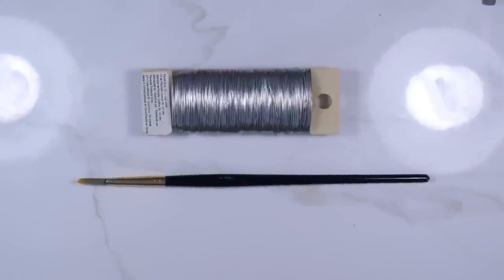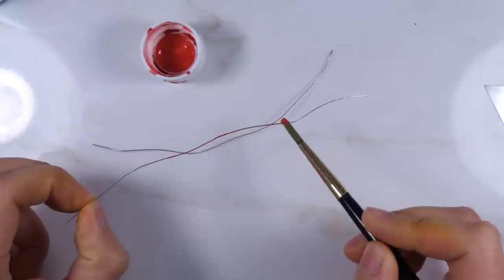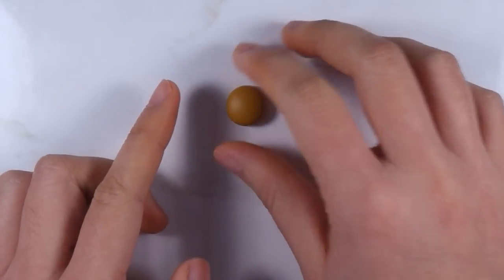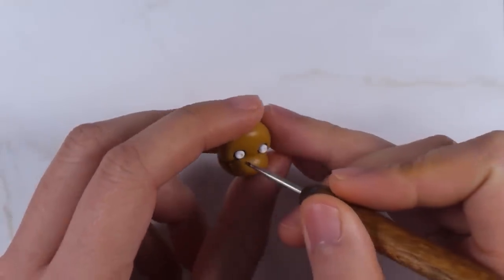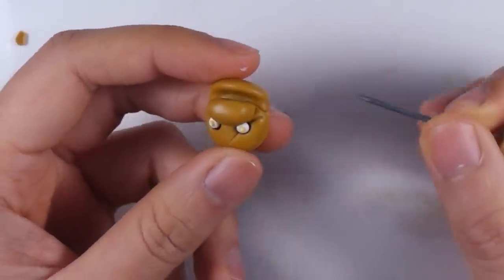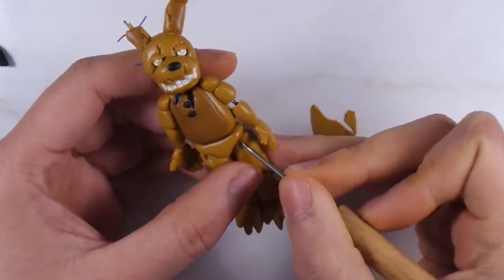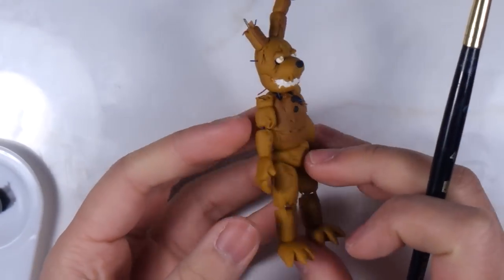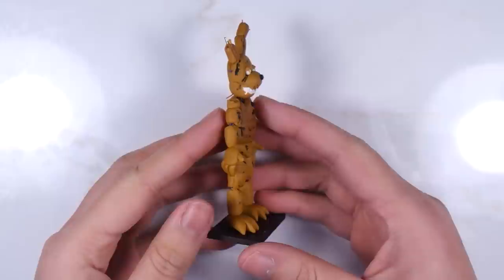Five Nights at Freddy's 3 Springtrap Polymer Clay Tutorial |Collaboration with Nerdecrafter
Here is a how to video on making springtrap from five nights at freddy's game. This is also a collaboration with Jackie from Nerdecrafter.

materials:
- white, yellow, brown, and black polymer clay
- left over headpins
-30 gauge wires
- flat blade and x-acto knife
- ball, dotting and needle tools
-blue, red and black acrylic paints
- a small brush